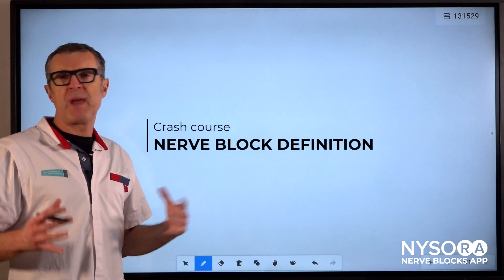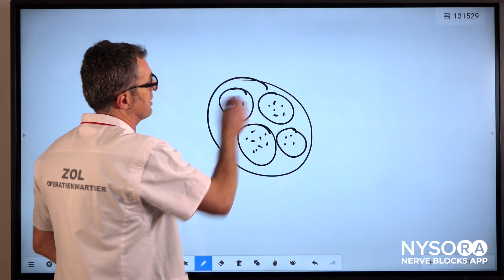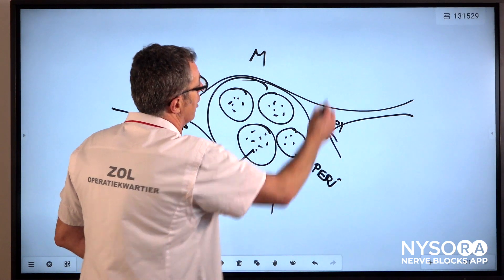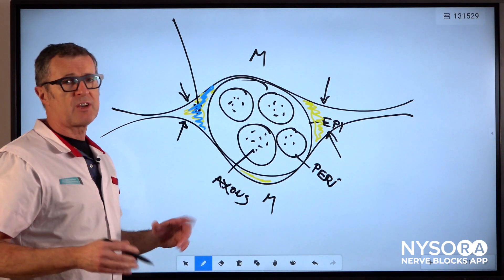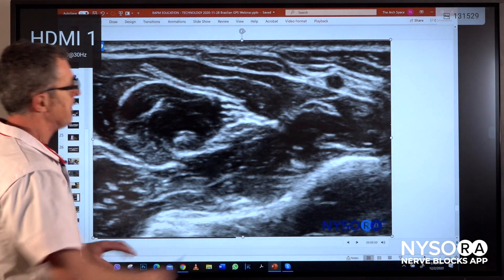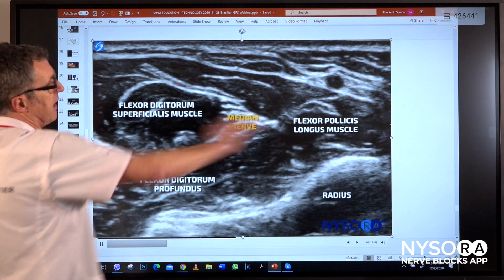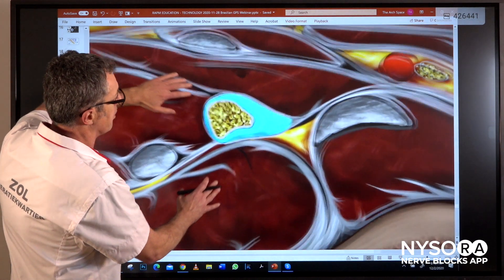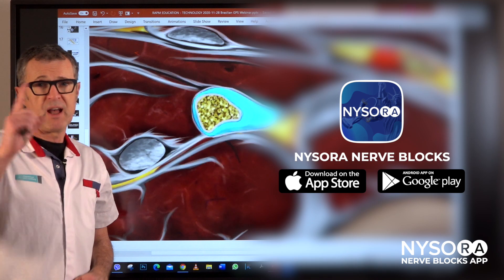Nerve block definition - Regional anesthesia Crash course with Dr. Hadzic